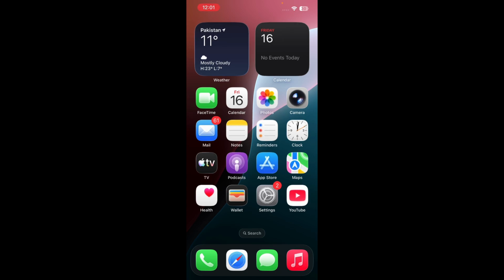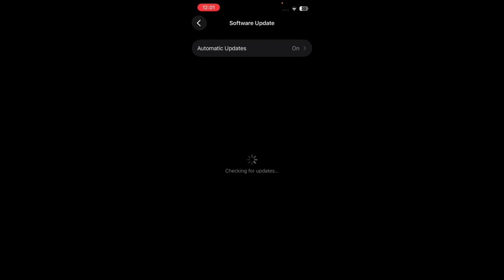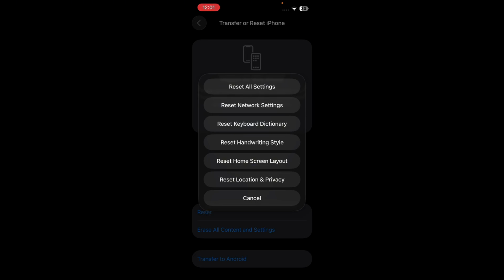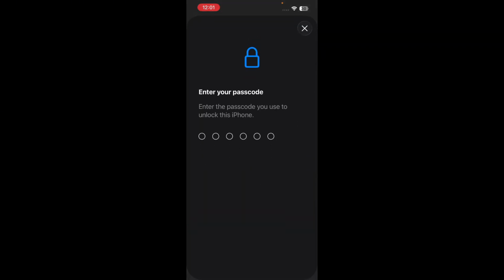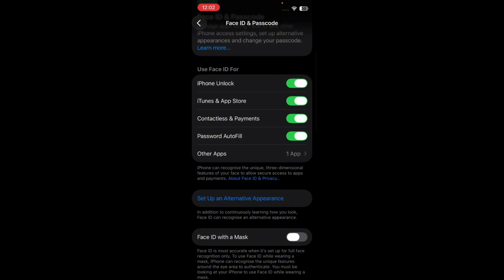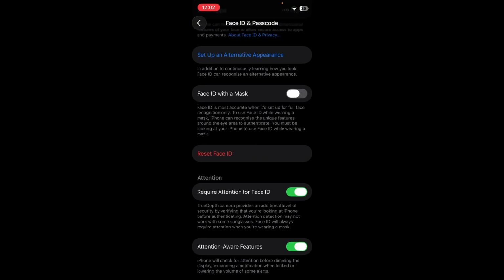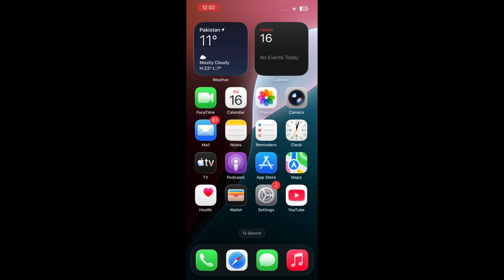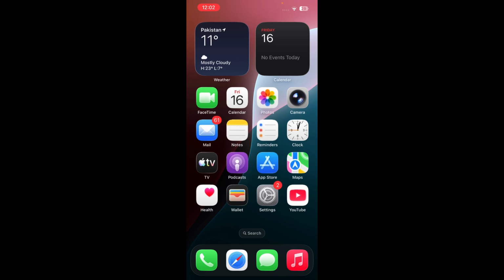Fix “Face ID Is Not Available” Error on iPhone (2026 Guide)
If your iPhone shows “Face ID Is Not Available – Try Setting Up Later”, this means your Face ID system has stopped working due to a software bug, iOS update issue, or sensor malfunction. This error prevents Face ID from being set up, making it impossible to unlock your iPhone, use apps, or make payments.

In this video from UnlockiOS Tech, I’ll show you how to fix Face ID not working on iPhone using simple and safe solutions. You will learn how to restart Face ID services, reset Face ID settings, check camera issues, fix iOS bugs, and restore Face ID without losing data.

This tutorial works on iPhone 16, iPhone 15, iPhone 14, iPhone 13, iPhone 12, iPhone 11, and iPhone X running iOS 26.

If Face ID is disabled or unavailable on your iPhone, follow this guide and get it working again.

face id not available, face id not working iphone, try setting up later face id, fix face id ios 26, iphone face id error, face id failed, face unlock not working iphone, unlockios tech, ios 26 bugs, iphone face id fix, true depth camera issue